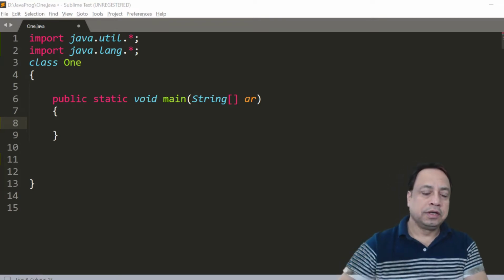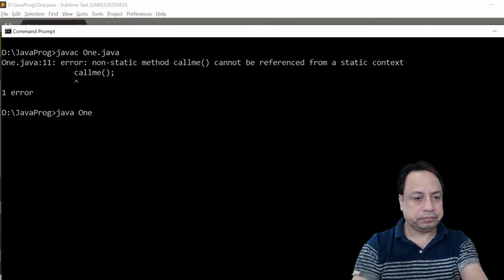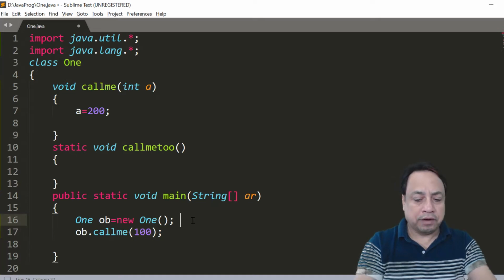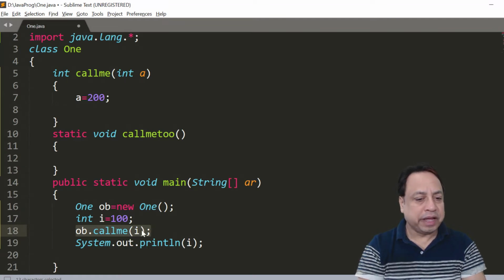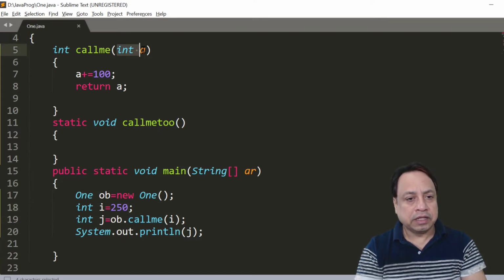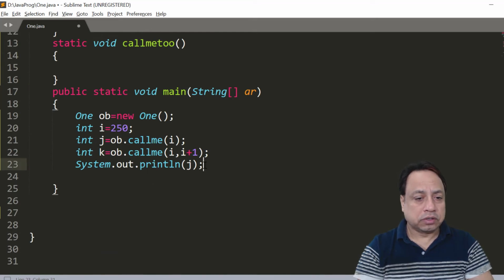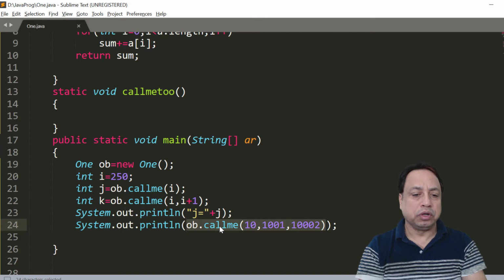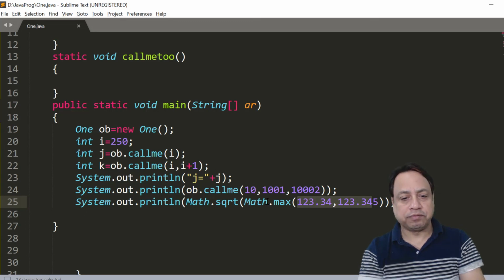How Java Methods work | A2IT ONLINE | JAVA TRAINING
A method is a block of code which only runs when it is called.You can pass data, known as parameters, into a method,Methods are used to perform certain actions, and they are also known as functions.

Why use methods? To reuse code: define the code once, and use it many times.

Create a Method

A method must be declared within a class. It is defined with the name of the method, followed by parentheses (). Java provides some predefined methods, such as System.out.println(), but you can also create your own methods to perform certain actions:

  static void myMethod() {
    // code to be executed
Example Explained

myMethod() is the name of the method
static means that the method belongs to the Main class and not an object of the Main class.
void means that this method does not have a return value.

Call a Method

To call a method in Java, write the method's name followed by two parentheses () and a semicolon;

In the following example, myMethod() is used to print a text (the action), when it is called:
Example

Inside main, call the myMethod() method:

  static void myMethod() {
    System.out.println("I just got executed!");

In general, a method is a way to perform some task. Similarly, the method in Java is a collection of instructions that performs a specific task. It provides the reusability of code. We can also easily modify code using methods. In this section, we will learn what is a method in Java, types of methods, method declaration, and how to call a method in Java.

A method is a block of code or collection of statements or a set of code grouped together to perform a certain task or operation. It is used to achieve the reusability of code. We write a method once and use it many times. We do not require to write code again and again. It also provides the easy modification and readability of code, just by adding or removing a chunk of code. The method is executed only when we call or invoke it.

Method Signature: Every method has a method signature. It is a part of the method declaration. It includes the method name and parameter list.

Access Specifier: Access specifier or modifier is the access type of the method. It specifies the visibility of the method. Java provides four types of access specifier:

    Public: The method is accessible by all classes when we use public specifier in our application.
    Private: When we use a private access specifier, the method is accessible only in the classes in which it is defined.
    Protected: When we use protected access specifier, the method is accessible within the same package or subclasses in a different package.
    Default: When we do not use any access specifier in the method declaration, Java uses default access specifier by default. It is visible only from the same package only.

Return Type: Return type is a data type that the method returns. It may have a primitive data type, object, collection, void, etc. If the method does not return anything, we use void keyword.

Method Name: It is a unique name that is used to define the name of a method. It must be corresponding to the functionality of the method. Suppose, if we are creating a method for subtraction of two numbers, the method name must be subtraction(). A method is invoked by its name.

Parameter List: It is the list of parameters separated by a comma and enclosed in the pair of parentheses. It contains the data type and variable name. If the method has no parameter, left the parentheses blank.

Method Body: It is a part of the method declaration. It contains all the actions to be performed. It is enclosed within the pair of curly braces.

Static Method

A method that has static keyword is known as static method. In other words, a method that belongs to a class rather than an instance of a class is known as a static method. We can also create a static method by using the keyword static before the method name.

The main advantage of a static method is that we can call it without creating an object. It can access static data members and also change the value of it. It is used to create an instance method. It is invoked by using the class name. The best example of a static method is the main() method.

Instance Method

The method of the class is known as an instance method. It is a non-static method defined in the class. Before calling or invoking the instance method, it is necessary to create an object of its class

There are two types of instance method:

    Accessor Method,
    Mutator Method